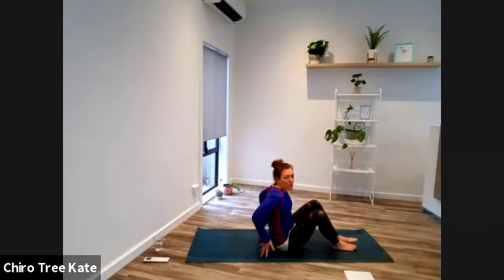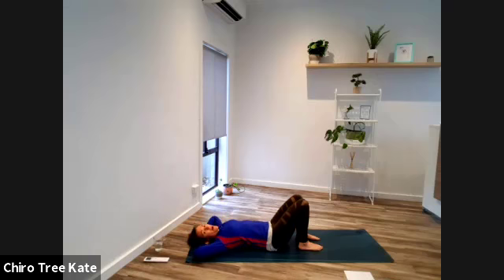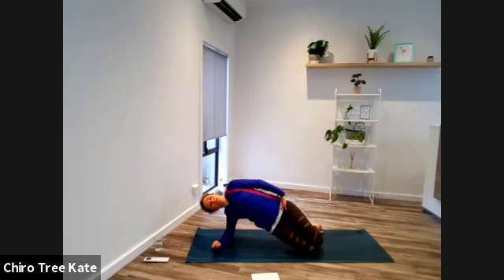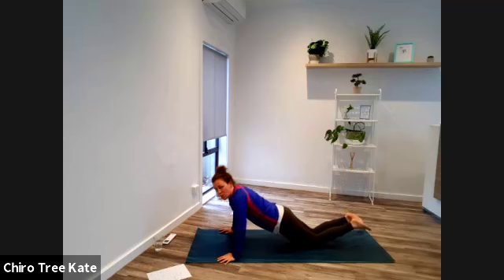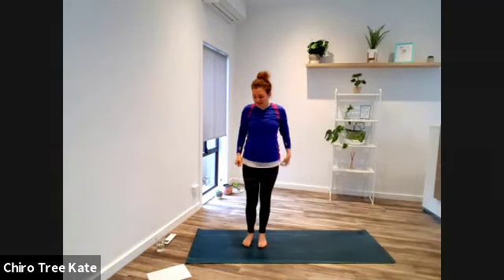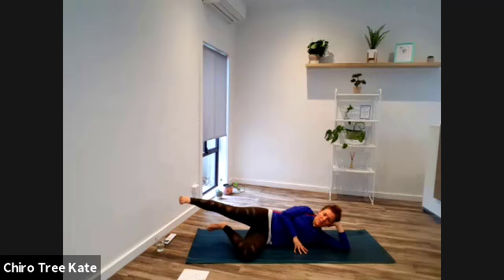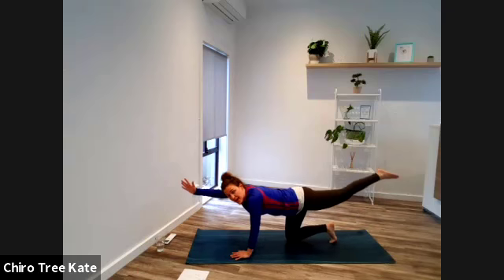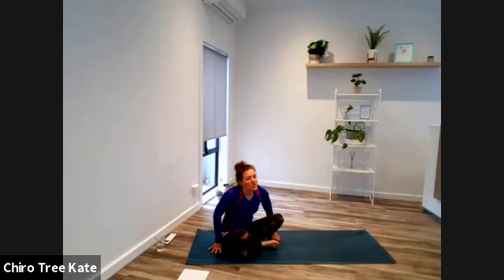Class playback. 45minutes Pilates. Kate